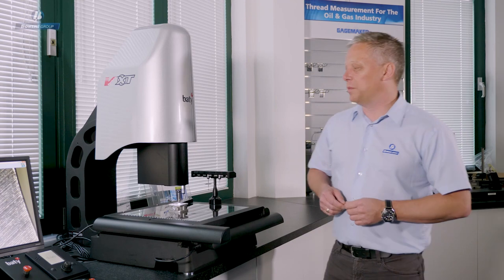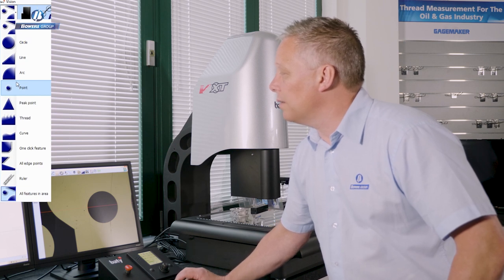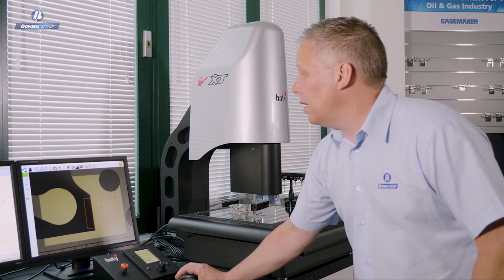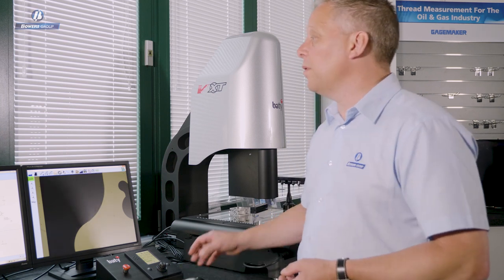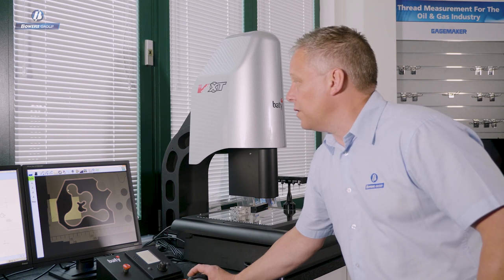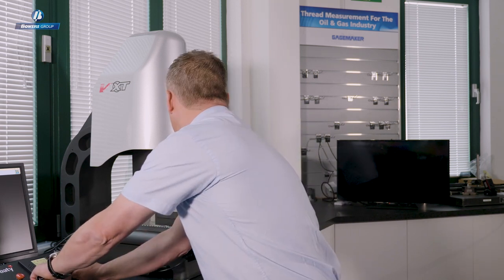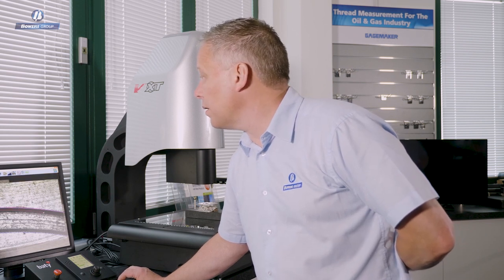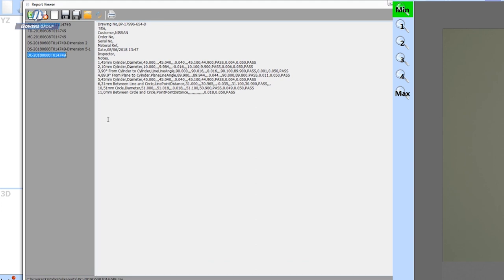Fowler Bowers Baty Venture XT Vision System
Venture CNC models take the power of Fusion software one stage further by completely automating the inspection process. Now advanced features like scanning and best fitting can be done quickly without taking up the time of skilled operators.

CNC programming is a simple teach and repeat process. Just measure the part once and a full CNC program is created automatically. The zoom lens can also be controlled so that magnification changes are all recorded into the program.

Large Measurement Volume
The use of a touch probe is optimized on a CNC system. Measurements from data points can be taken using the touch probe can be combined with those taken using Video Edge Detection for optimum speed and reduced inspection times.

A probe changer rack can be installed so that the probe modules fitted with a variety of pre-calibrated styli can also be used in the same inspection. When a change of stylus is required, the system automatically puts the current probe module back in the rack and picks up the next to continue the inspection process.

When programming using the touch probe, use only the minimum points required to define each element. Then simply edit in the optimum number of points for each element. The new probe path is then automatically created when the program is played, cutting down both programming and inspection time. Alternatively, features can be programmed directly from an imported 3D CAD model.

SP25 - Scanning Probe Options
Allows the acquisition of line measurements as opposed to individual point measurements. This increases measuring speed and provides more measurement data.

Standard CNC system features include:
• Venture XT - CNC,  Venture CNC with Fusion 3D software
• Measuring range XYZ - 11.8"/300mm x 11.8"/300mm x 7.8"/200mm
• Teach and repeat programming
• Programmable segmented LED lighting
• 6.5:1 zoom optics (with optional CNC control)
• Optional 12x zoom optics
• High resolution 0.5µm scales for increased accuracy
• CAD import/export
• Scanning and best fitting
• Fully dimensioned part view
• SPC included
• Once click output to Excel TM
• Autofocus
• Auto 2D program from CAD